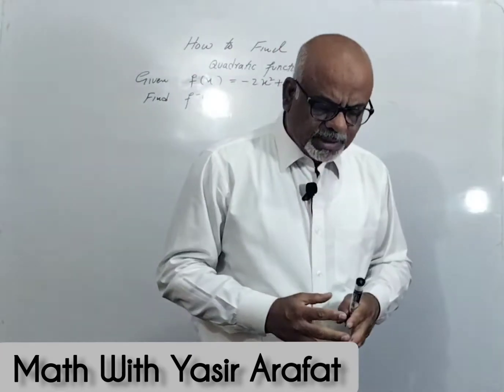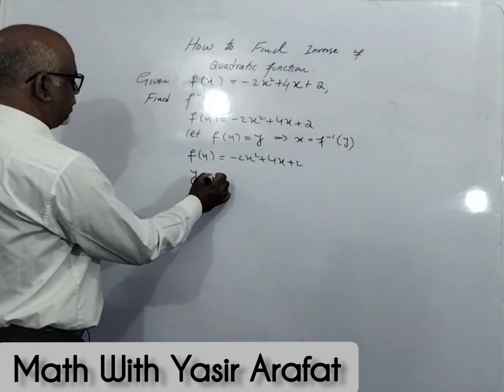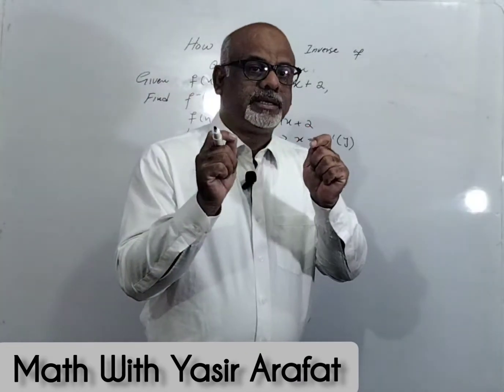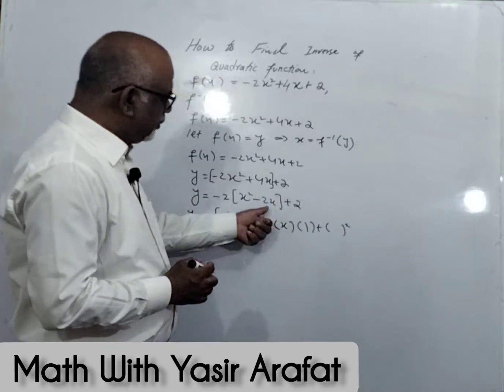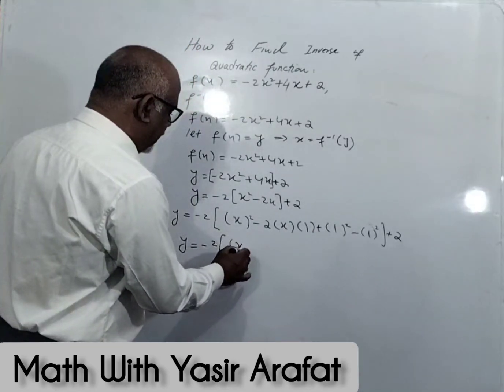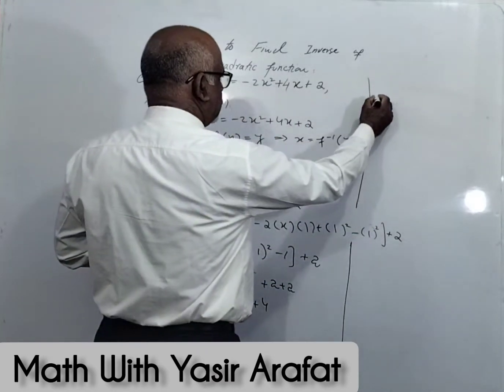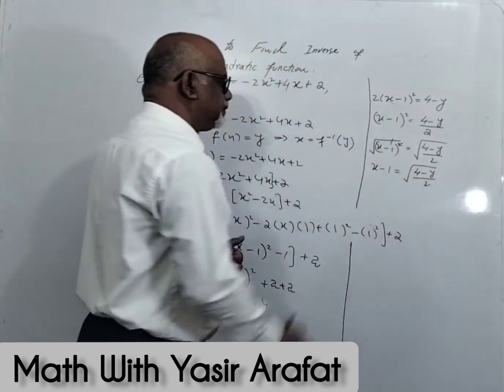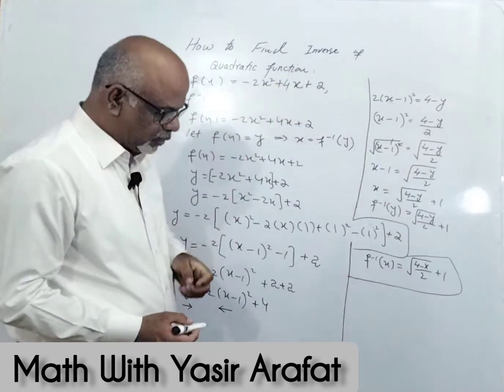Inverse of Quadratic Function | O level mathematics | IGCSE | English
Dear students
Today the lecture is about To Find Inverse Quadratic Function olevel